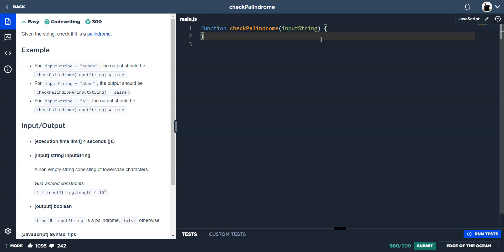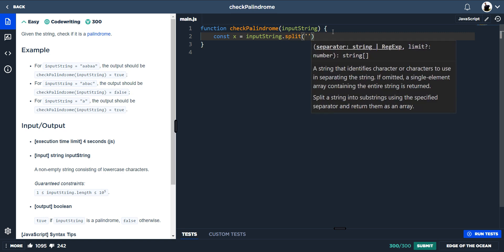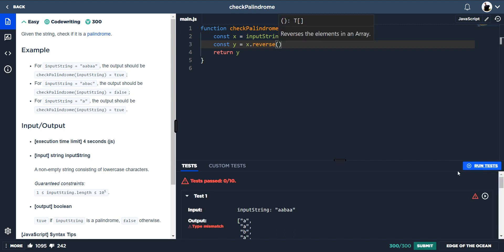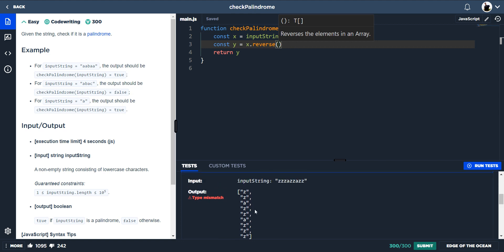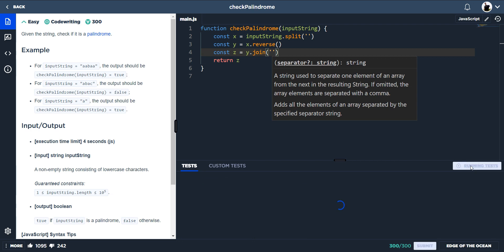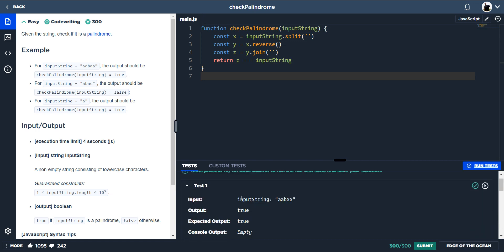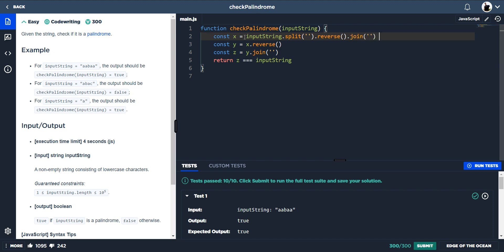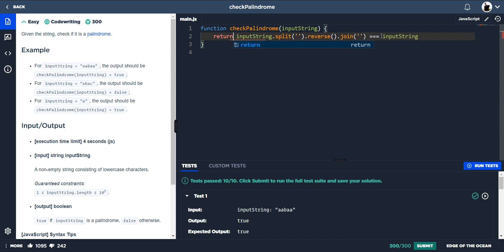Check Palindrome - JavaScript - Code Signal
A video going through steps on working to a solution for the Check Palindrome challenge using Javascript
00:00 Intro
00:16 Split the string
00:50 Reverse the array
01:40 Join the array
02:15 Compare both strings
02:30 First Solution
02:40 Refactoring
03:34 Final Solution 1 liner